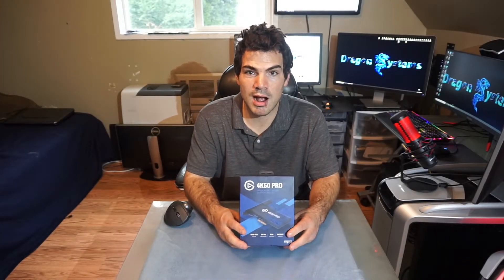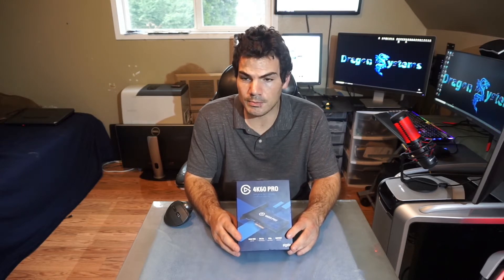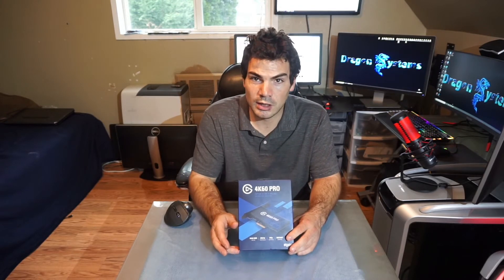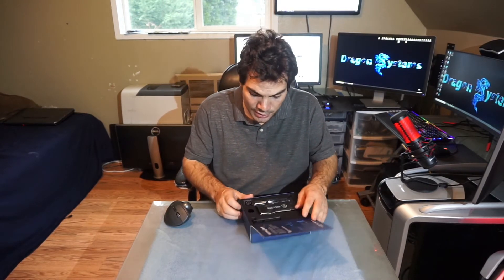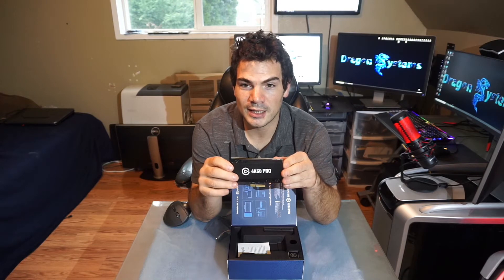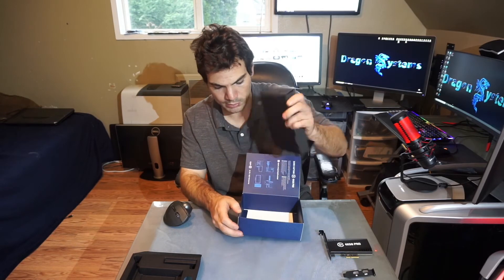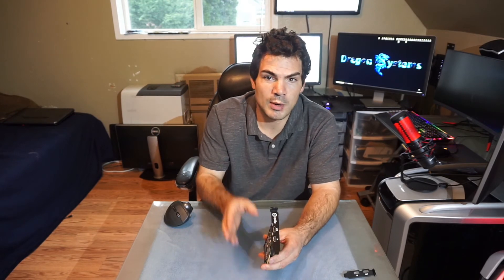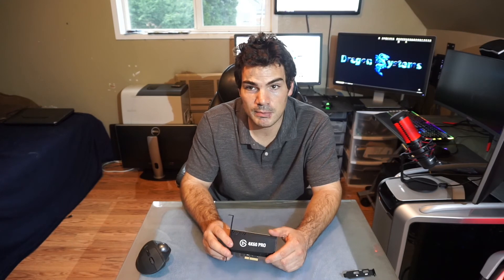Just a real quick 4K60 Pro unboxing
Just wanted to show viewers a new toy I picked up yesterday that will let me make... you guessed it... EVEN MORE game demos